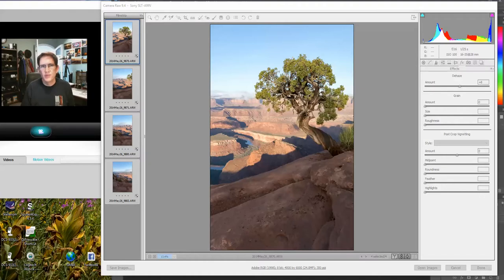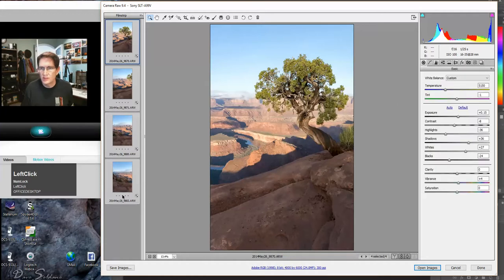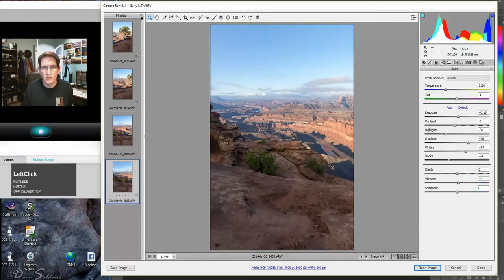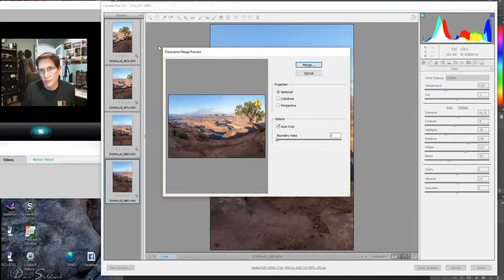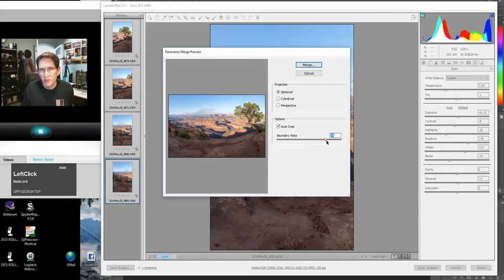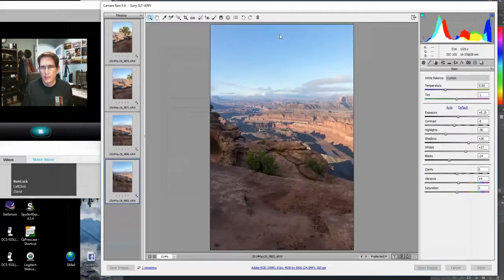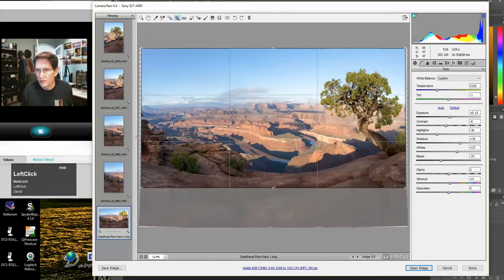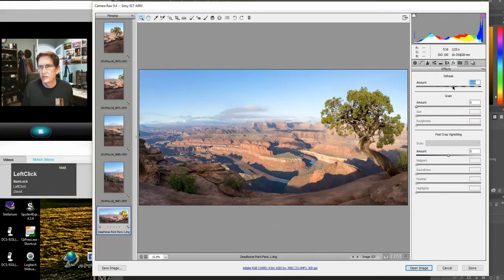Merge to Panorama in Adobe Camera RAW 9.4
Demonstration of the Merge To panorama feature in Adobe Camera RAW 9.4